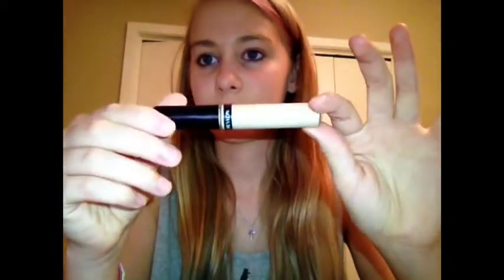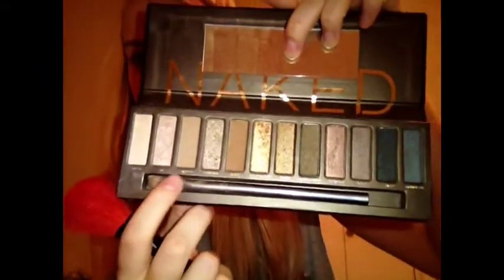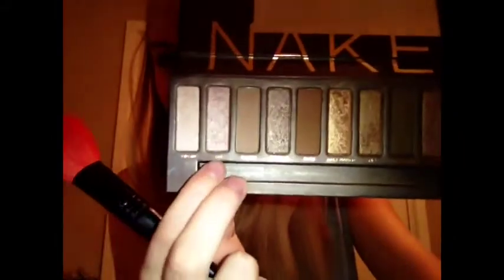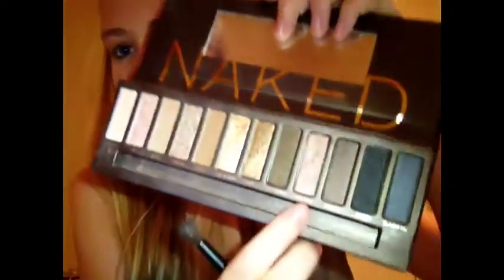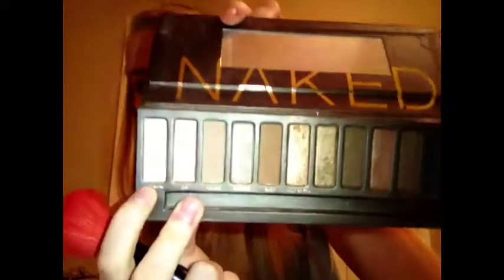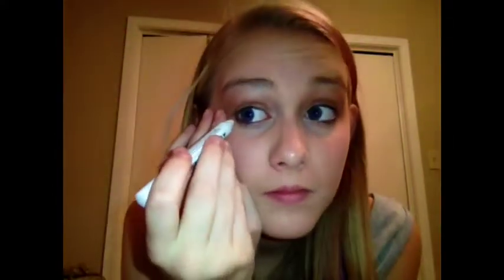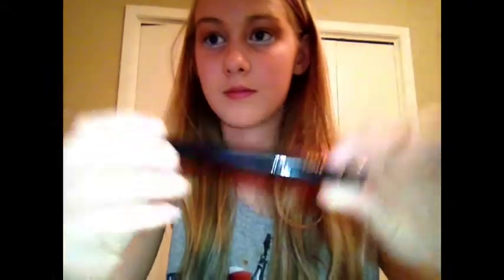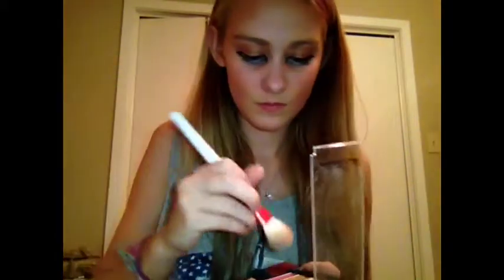FAWN MAKEUP || Cat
Cat teaches you how to make yourself look like a fawn!!

Moe - @MADCAPPEDmoe
Blue - @MADCAPPEDblue
Cat - @MADCAPPEDcat
Winnie - @MADCAPPEDwinnie
Tess - @MADCAPPEDtess
Bean - @MADCAPPEDbean
SoSo - @MADCAPPEDsoso
Mickey - @MADCAPPEDmickey
Bear - @MADCAPPEDbear
Carol - @MADCAPPEDcarol
Misty - @MADCAPPEDmisty

eleven lovingly eccentric best friends